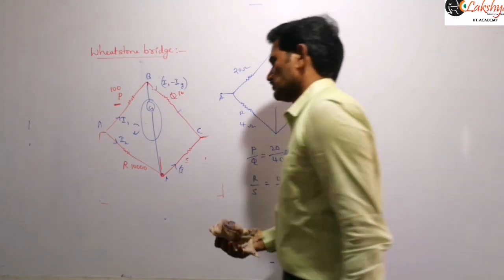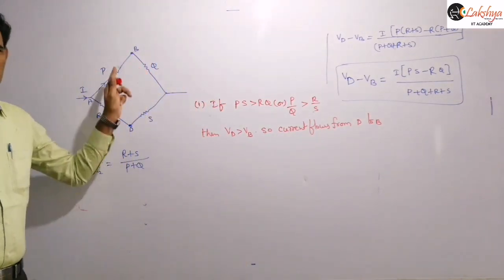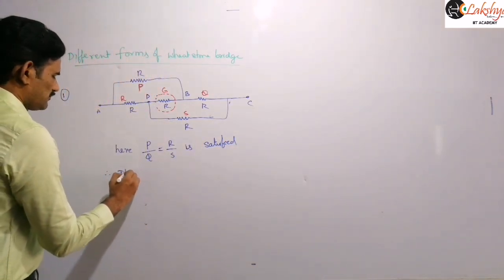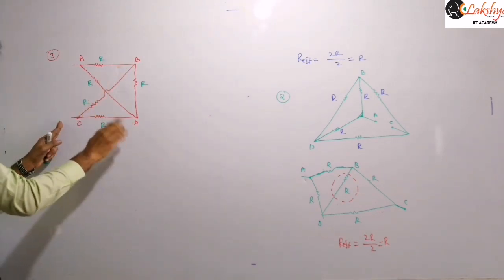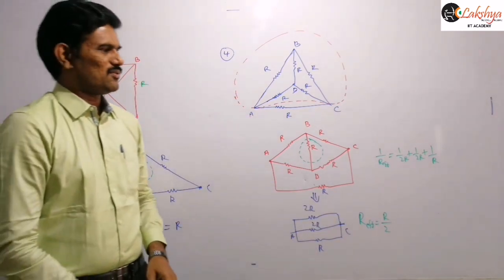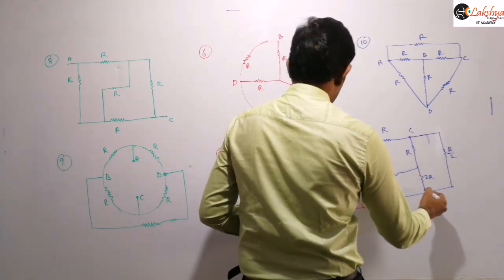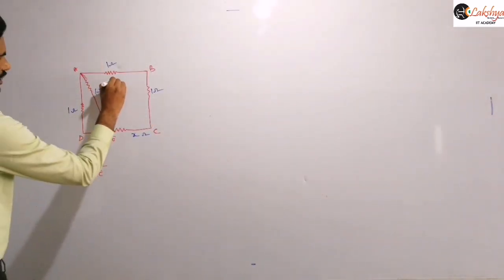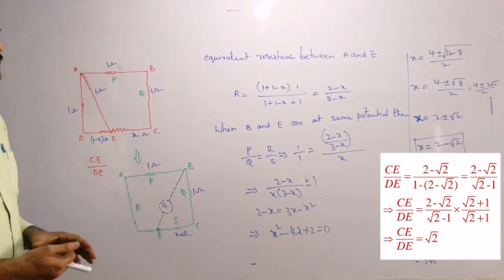Current Electricity, Lecture-16, Different forms of Wheatstone Bridge